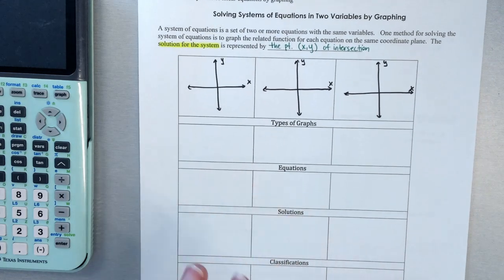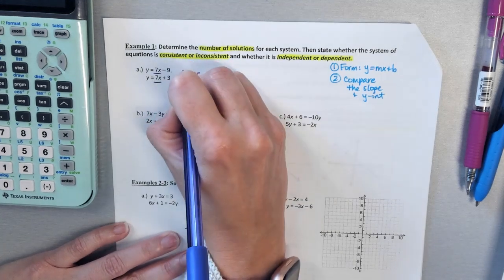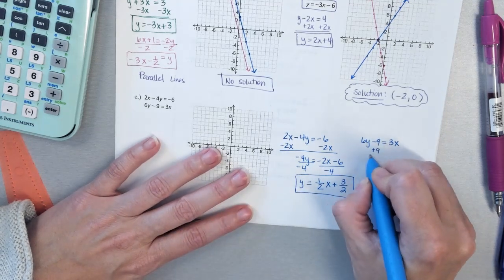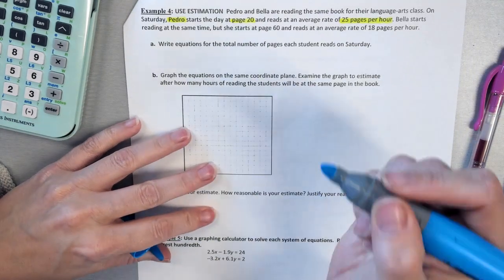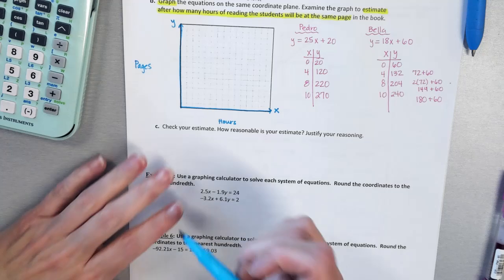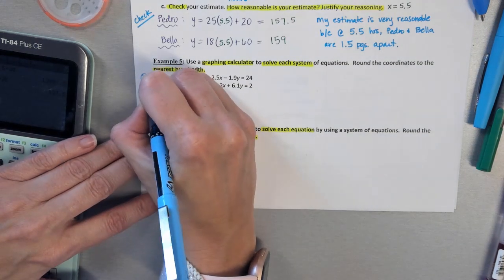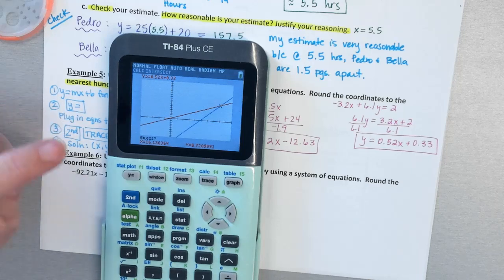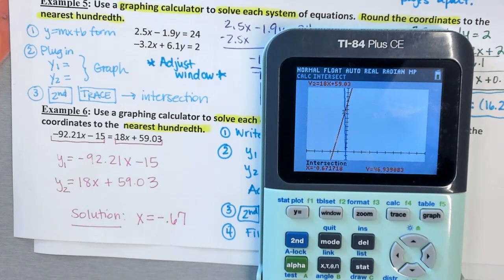2.4 A2H Reveal - 2024